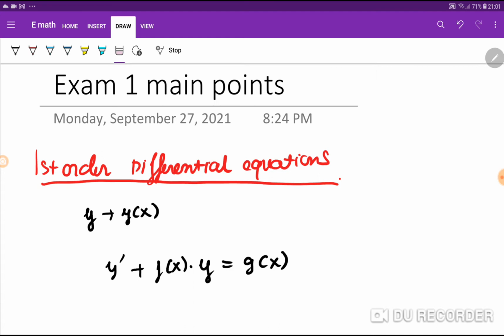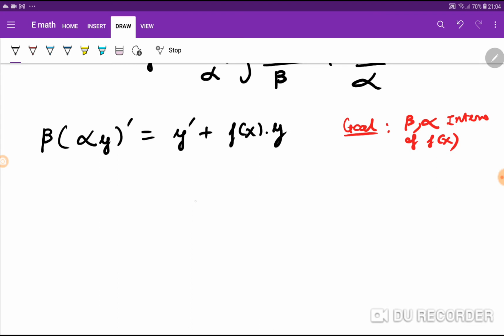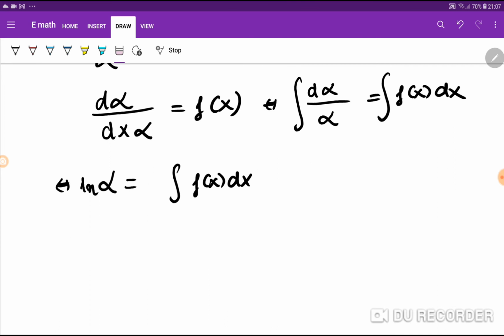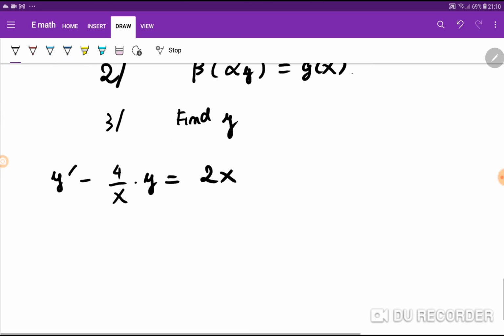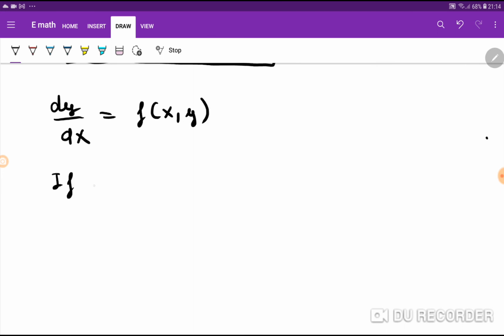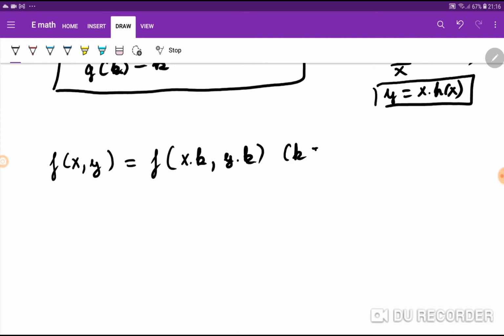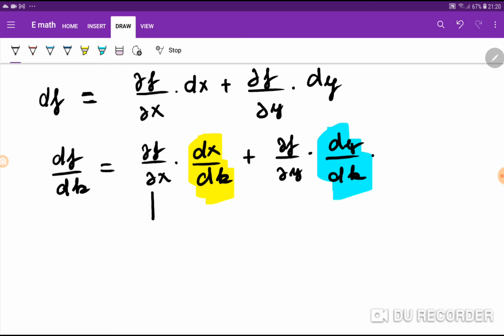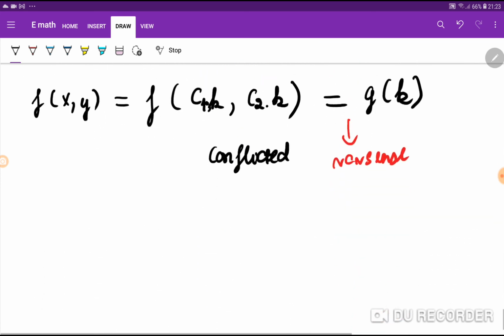Exam 1 main point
In the proof I might did it wrong. Here's probably is the correction.When dx/dt and dy/dt = 0, x and y are constant. Therefore, f(x,y) = Constant, which is nonsese.